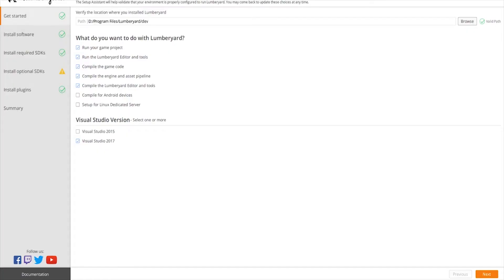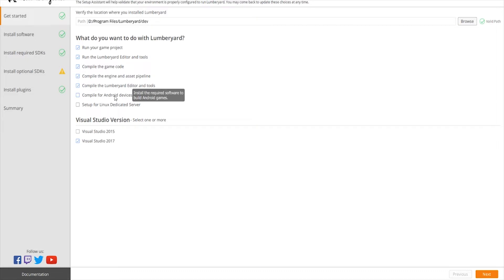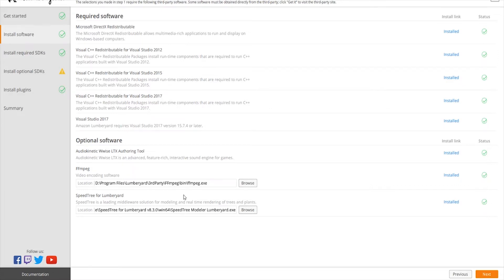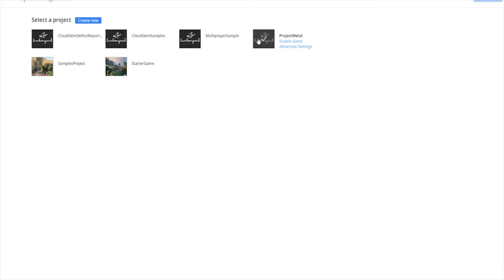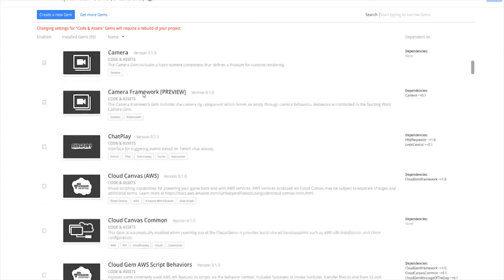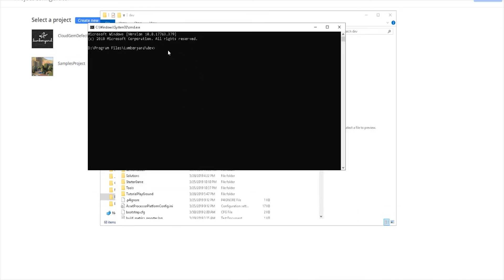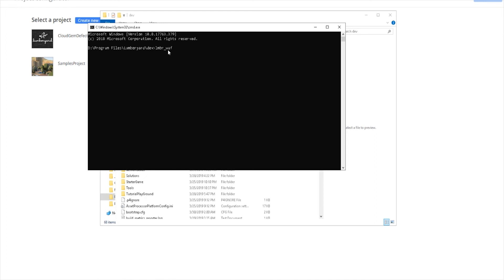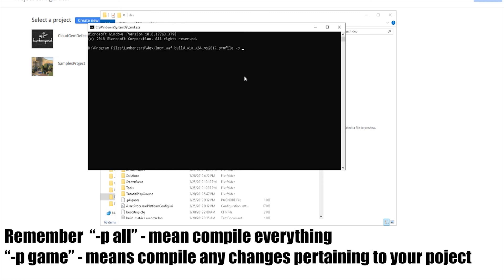Getting started with Amazon Lumberyard #1 - Initial Setup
Hey Guys!! im back, In this Video we Take a look at the inital setup of lumberyard and what you we see when its installed.